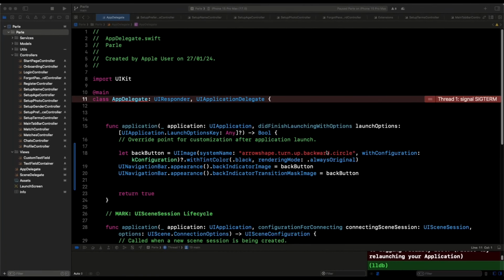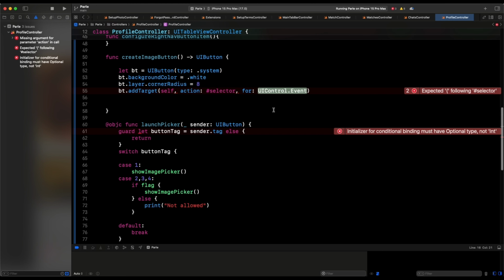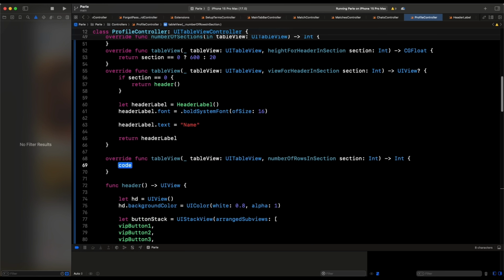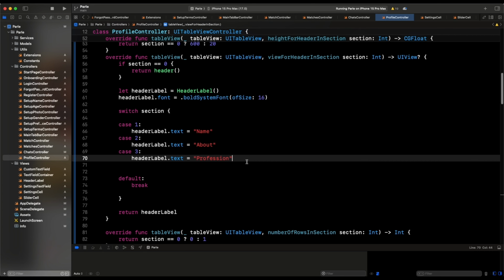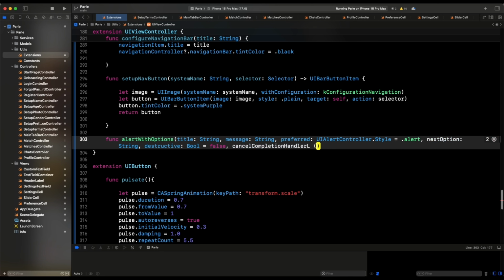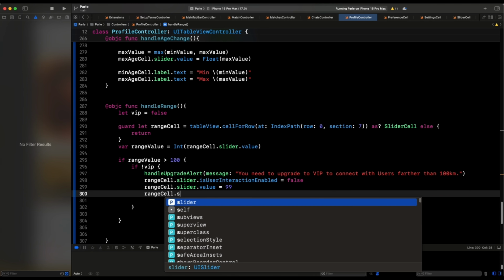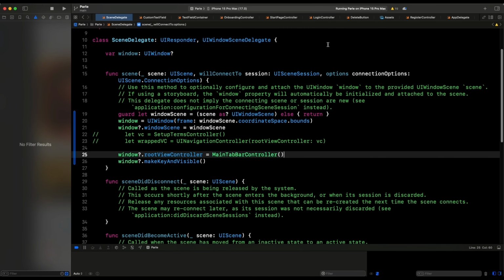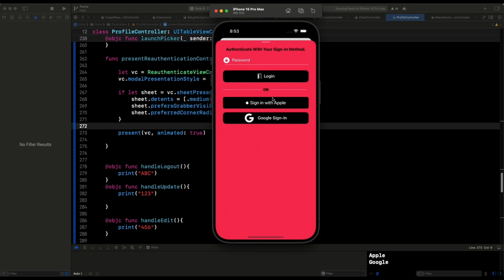Tinder Clone in Swift with UIKIT and SwiftUI #5: Creating The Profile Screen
In This video we create the Profile Screen where our user can change their details.